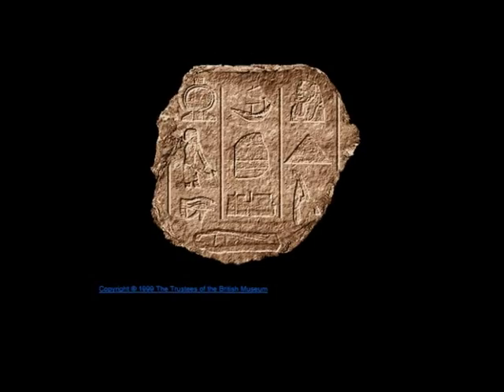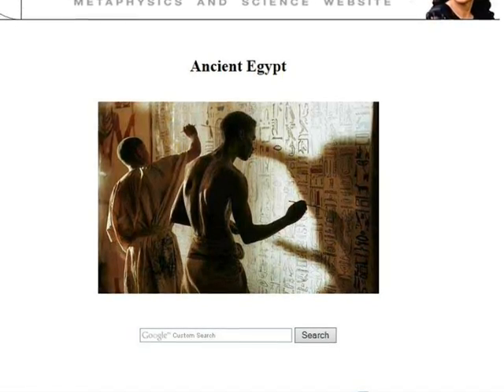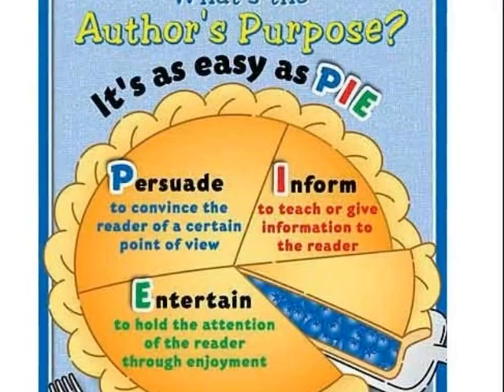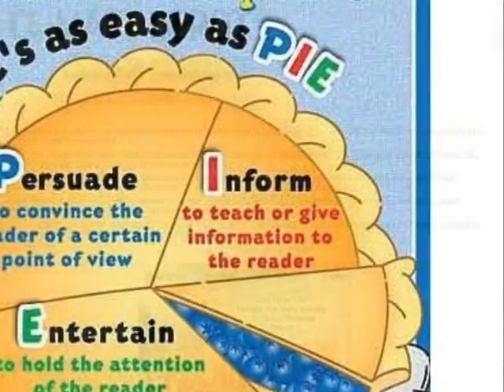evaluating websites on google